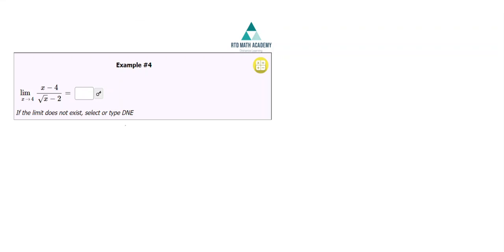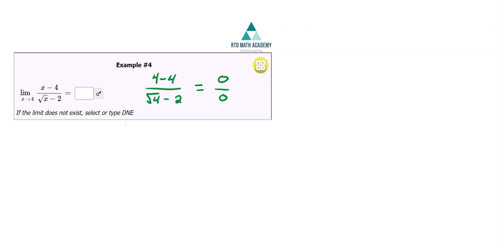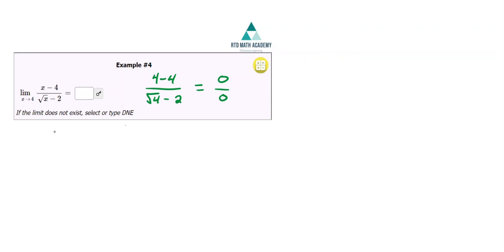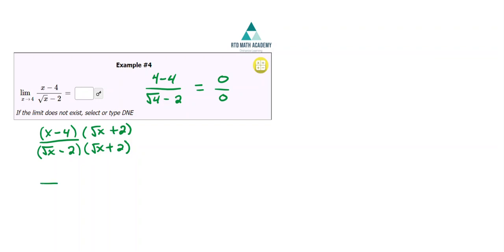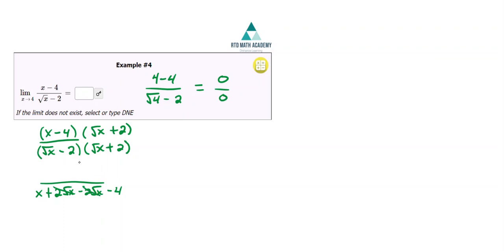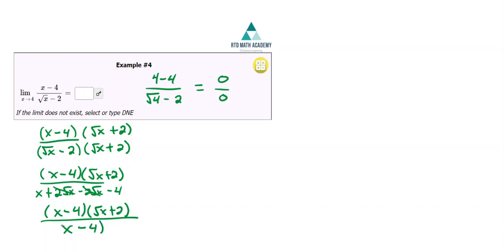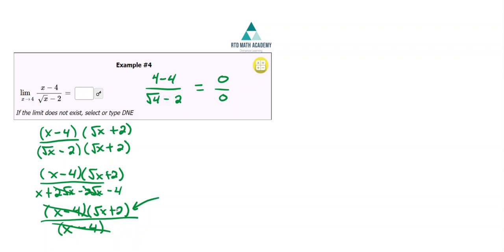Math 31 - L2E4